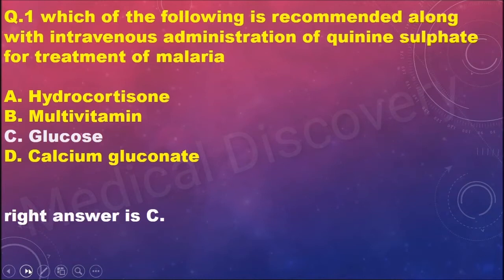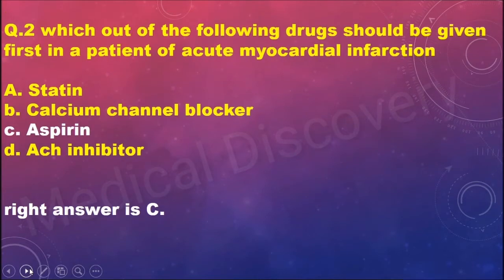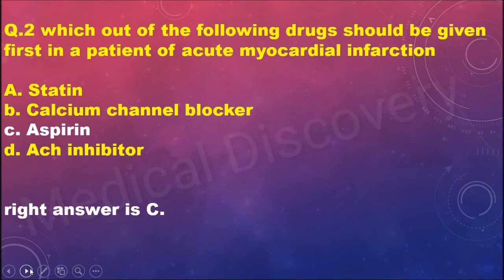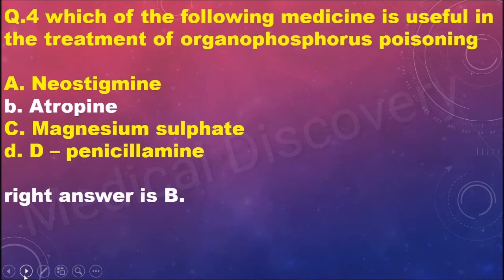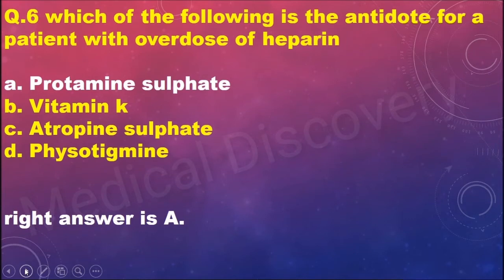Multiple choice questions of pharmacology for nursing vacancy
Multiple choice questions of pharmacology.
Some questions are repeated in exam